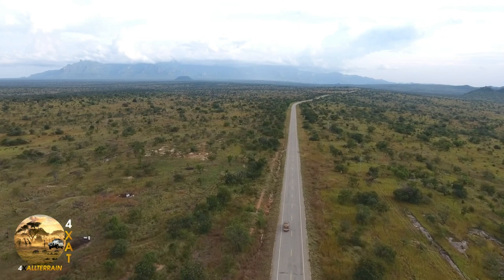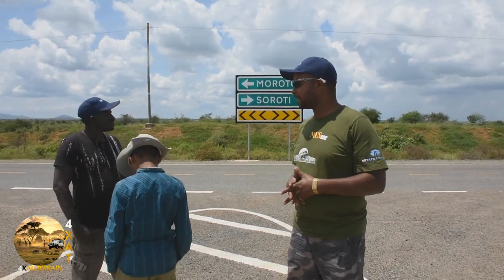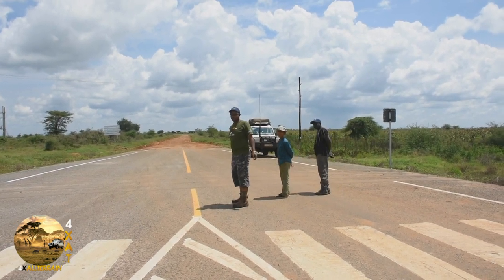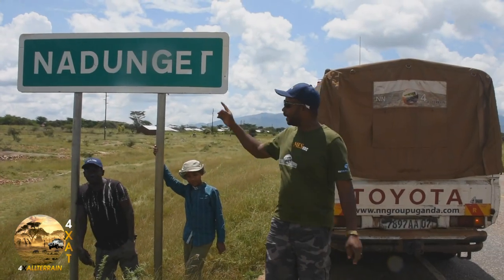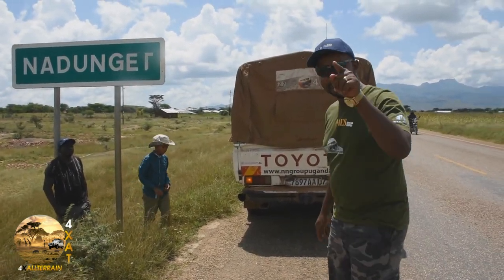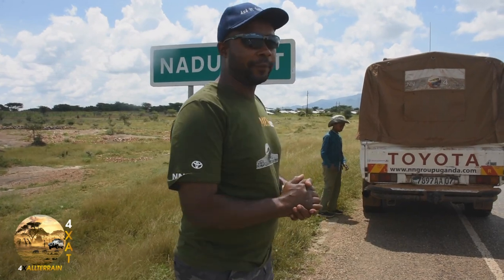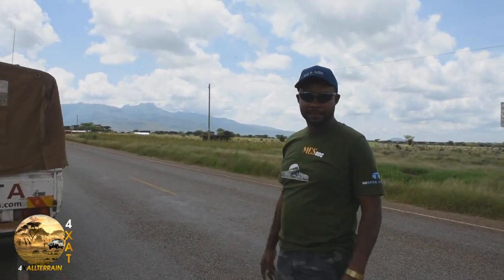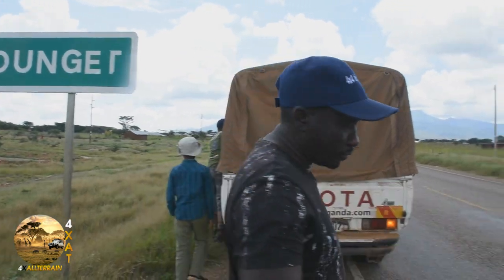Moroto Mount is one of a chain of volcanoes along the Kenyan border.The pearl of Africa/Seas-4 Ep-1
This month we depart on our expedition Named  Across The Pearl OF Africa Karamoja Road Trip. In this Seas-4 Ep-, We are exploring the Regional capital of Karamoja.

Moroto is the biggest and the regional Capital of Karamoja, a semi-arid pastoralist region with a history of cattle rustling and gun violence,

Mount Moroto Lies in the extreme east of Uganda and is the most accessible place to see some of the dry northeastern “special”, many at the western edge of their ranges here in Karamoja province.
 One of a chain of volcanoes along the Kenyan border that begins with Mount Elgon in south and includes Mountains Kadam and Morungole, Moroto is a forest reserve protecting a range of habitats from arid thorn savanna to dry montane forest. Although a long hike is required to reach the higher areas, excellent arid thorn savanna and rocky slopes are accessible from the town at the foot of the mountain.

4xOverland Trip is one of the African largest intercontinental adventure motoring channels. It is hosted by well known Diesel engineer, explorer, and filmmaker, Noor Ismail Nozzle.

BE PART OF OUR EXCLUSIVE COMMUNITY: NN Group of Companies

" Discover Uganda - The Pearl of Africa with NN - INT AD- 4XOVERLAND ROAD TRIP"!

Youtube -Links NN Group Uganda
Face book: NN intercontinental adventure
Face book: Noor Ismail( Nozzle)